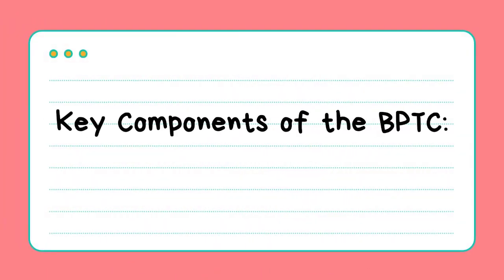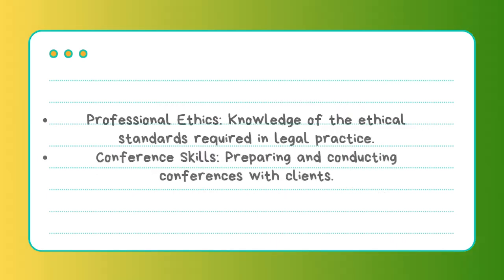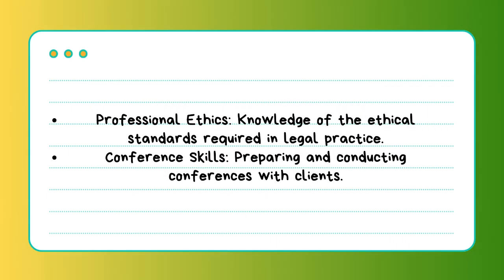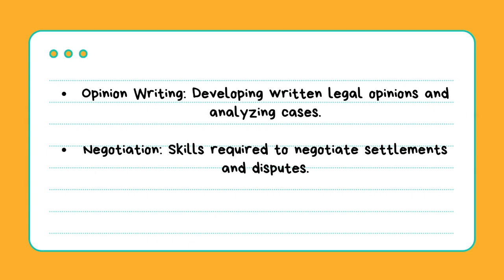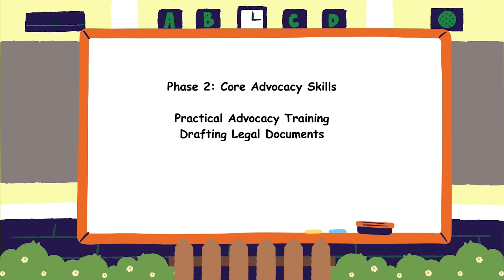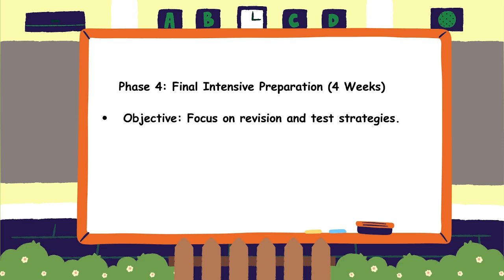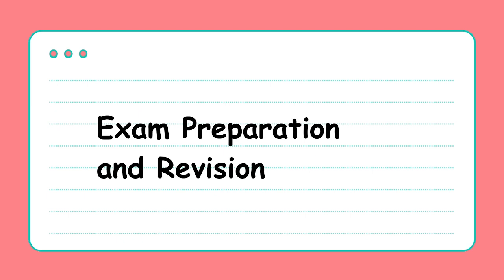The Complete Discussion about BPTC(Bar Professional Training Course - UK) Examination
In this detailed video, we bring you the complete discussion about the BPTC (Bar Professional Training Course) Examination, a vital qualification for those who aspire to practice as barristers in the UK. This video will provide you with all the essential information regarding the BPTC, including eligibility criteria, exam structure, and preparation strategies. Whether you are a law student or a professional aiming to excel in this course, this discussion will give you in-depth insights and guidance for your BPTC exam journey.

The BPTC is one of the final steps towards becoming a qualified barrister in the UK, and we understand the complexity and challenges it brings. That’s why Sourav Sir’s Classes is dedicated to providing specialized coaching that will help you navigate through this examination with ease and confidence. With experienced faculty, personalized mentoring, and a student-focused approach, we make sure you are thoroughly prepared to clear the BPTC examination and achieve your dream of becoming a successful barrister.

What You’ll Learn in This Video:

Introduction to BPTC Examination: Learn what the BPTC exam is all about, its significance in the UK legal system, and why it is essential for aspiring barristers.
Eligibility Criteria: Understand who can apply for the BPTC, including academic qualifications, English language requirements, and other key factors to consider.
Exam Structure and Format: We discuss the structure of the BPTC exam, covering both the written and oral components, along with the skills and knowledge areas it tests.
Time Stamp:
0:00 - Introduction to BPTC Examination
0:40 - Eligibility Criteria for BPTC
1:20 - Structure and Format of the BPTC Exam
2:10 - Key Topics to Study for BPTC
2:55 - Preparation Tips for BPTC Exam
3:35 - How Sourav Sir’s Classes Can Help
4:20 - Why Choose Sourav Sir’s Classes for BPTC Coaching
4:50 - Conclusion and Contact Information
Key Topics to Study: A detailed overview of the subjects and legal areas you must focus on to ace the BPTC exam.
Preparation Tips and Resources: Get the best strategies and resources to prepare effectively for the exam.
How Sourav Sir’s Classes Can Help You Succeed: Our coaching methodology, resources, and expert guidance to ensure you are well-prepared for the BPTC.
At Sourav Sir’s Classes, we understand that passing the BPTC is not just about studying hard, but also about studying smart. That’s why our coaching program for the BPTC Examination is designed to focus on key areas such as advocacy, drafting, legal research, opinion writing, and resolution of disputes. We also emphasize honing practical skills such as cross-examination, negotiation, and client interviews, which are essential for success in the exam and in your future career.

Why Choose Sourav Sir’s Classes for BPTC Coaching?

Experienced Faculty: Our expert faculty includes professionals with years of experience in law education and practice.
Personalized Coaching: We offer one-on-one mentoring to address each student’s unique challenges and learning style.
Comprehensive Study Materials: Our study materials are designed to cover every aspect of the BPTC syllabus and are regularly updated to reflect the latest exam trends.
Mock Exams and Practice Tests: Get hands-on experience with practice exams and mocks that simulate the actual BPTC environment.
Flexible Learning Options: Whether you prefer online or in-person classes, we provide both options with flexible schedules.
Constant Support: Our support system ensures that your doubts are clarified, and you get feedback regularly, boosting your confidence and improving your preparation.
If you’re ready to take your legal career to the next level and become a qualified barrister in the UK, Sourav Sir’s Classes is here to guide you every step of the way. We aim to ensure that our students not only pass the BPTC exam but also gain the skills necessary to succeed as barristers in a competitive environment.